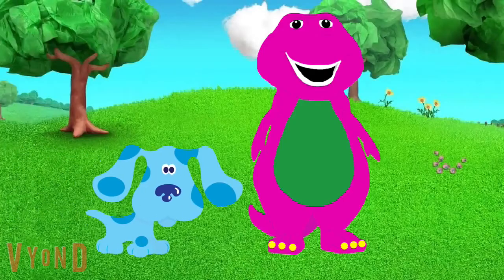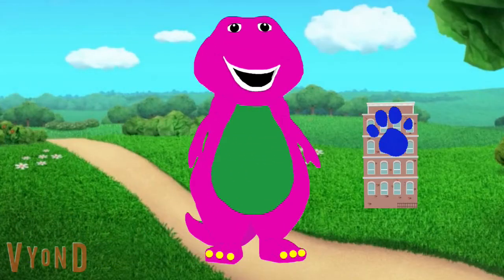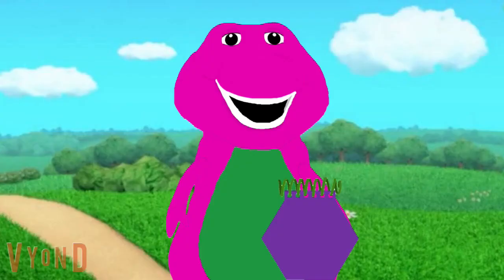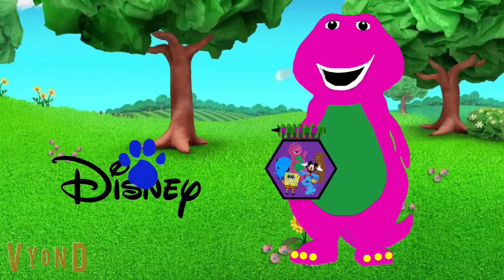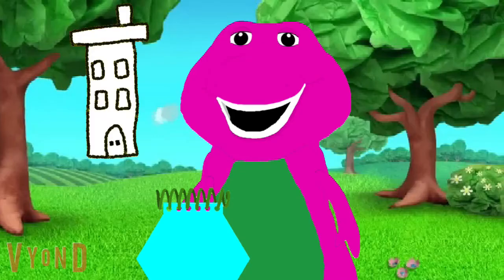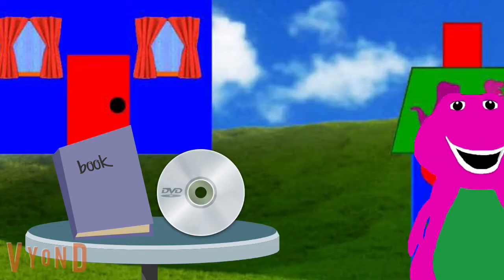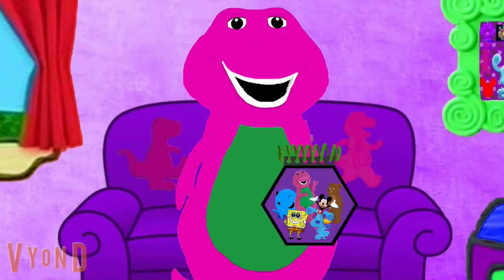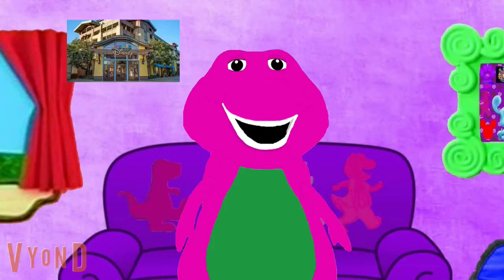Barney & You!: Season 1: Episode 12: Playing Blue's Clues (Extended Version)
Blue wants Barney to play Blue's Clues to Figure it Out.

Clues:
1: Building 🏢
2: Disney Logo
3: Two Things "A Book and a DVD" 📖📀

Answer:
Disney Store

In the Extended version, I Have a Clip from Justin that he wears a new shirt from kipper.

Thanks to Justin Holbert for the Video Clip.

Copyright to Dino-Mite Entertainment